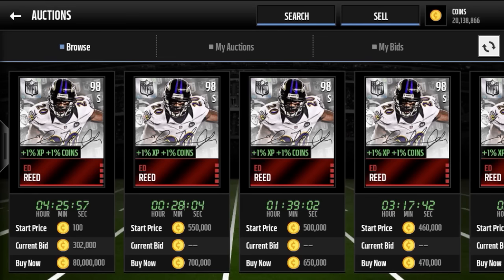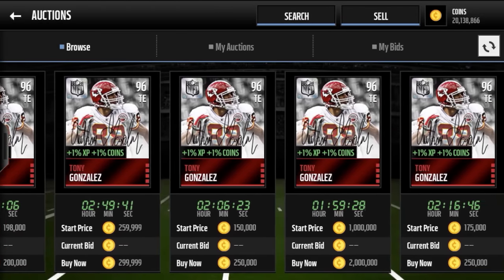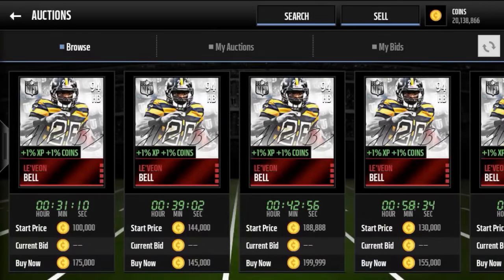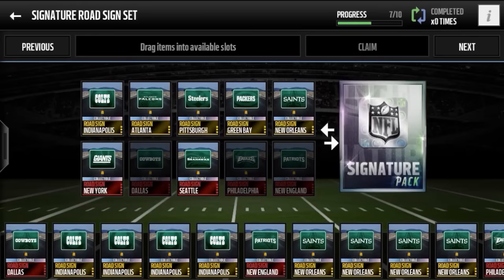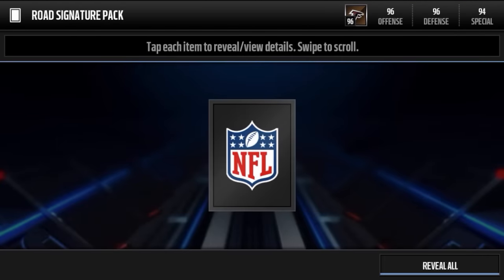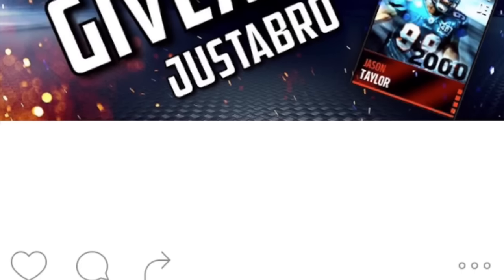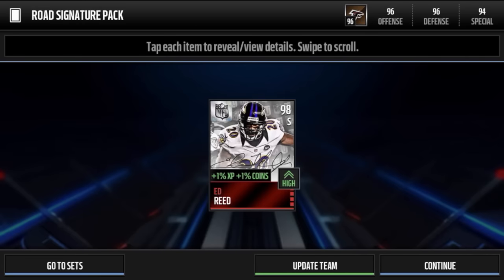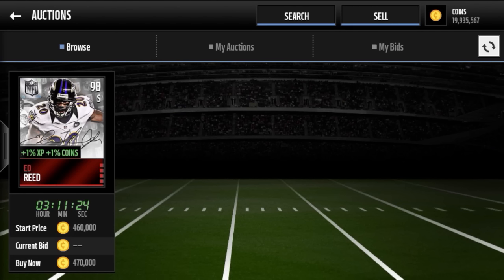EPIC SIGNATURE ROAD PULL! BEST PULL EVER! - Madden Mobile 16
bang bang

Much appreciated if you guys would hit that 'LIKE' button! :)

Thanks for tuning to my channel. I try to post the most quality Madden Mobile 16 videos for your entertainment. Leave me some feedback and some constructive criticism, thanks!